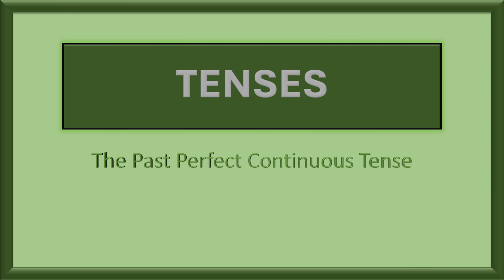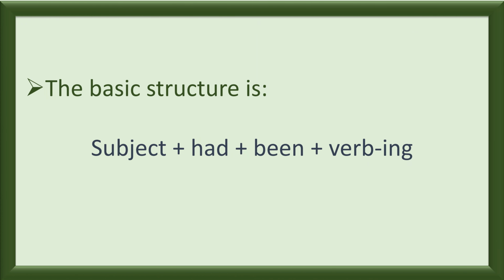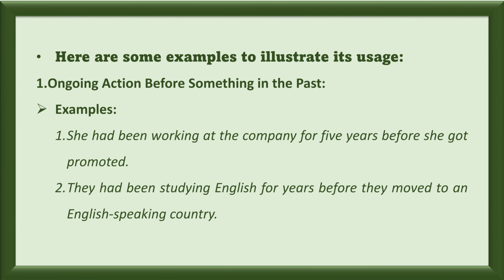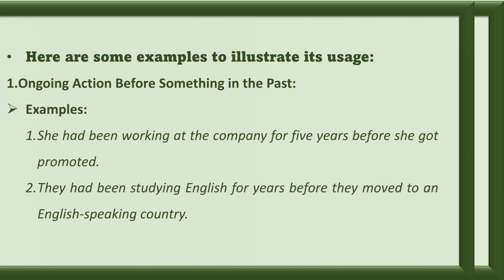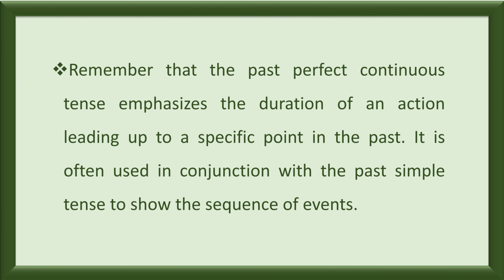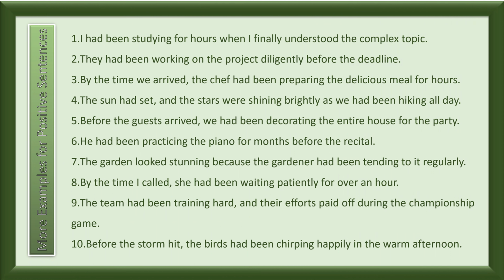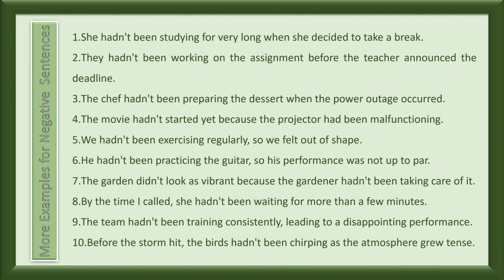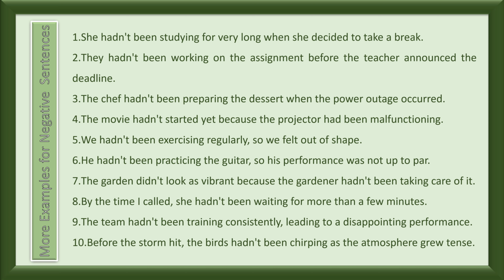The Past Perfect Continuous Tense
Let's learn about The Past Perfect Continuous Tense